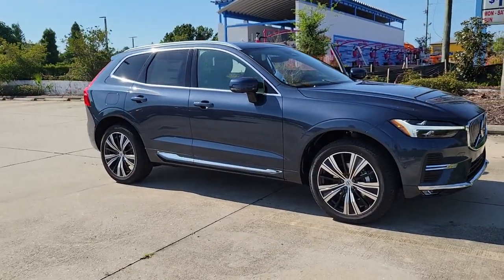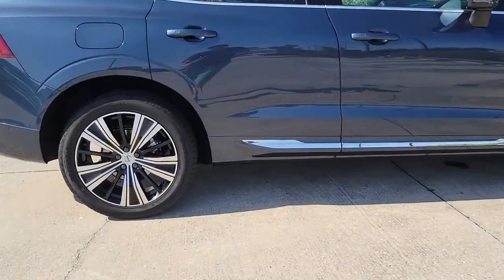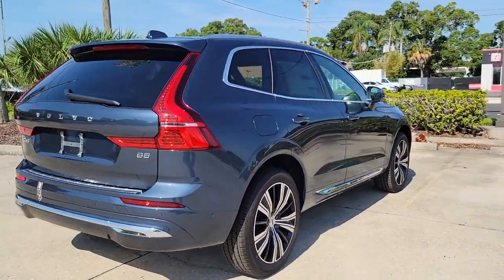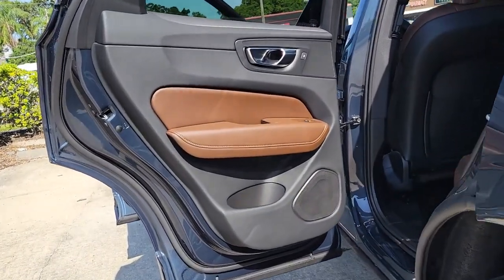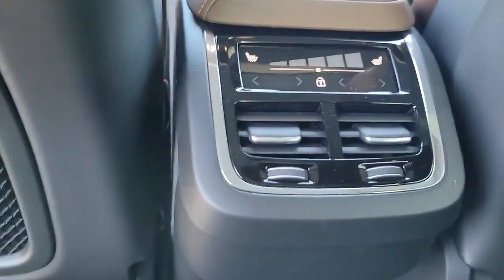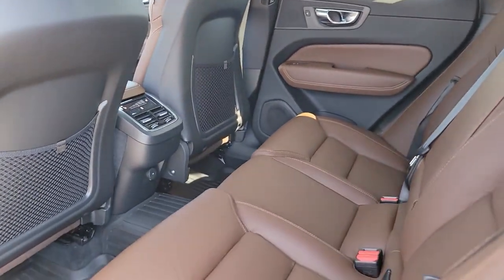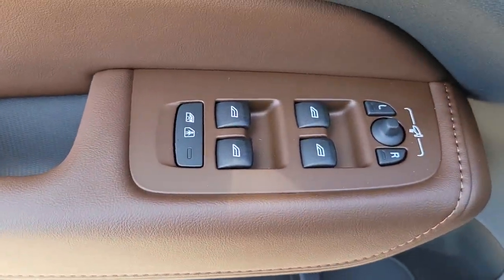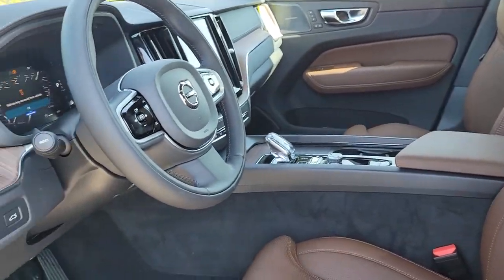2022 Volvo XC60 St. Petersburg, Tampa, Clearwater, Palm Harbor, Largo, FL 64640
Denim Blue Metallic New 2022 Volvo XC60 available in St. Petersburg, Florida at Crown Volvo Cars. Servicing the Tampa, Clearwater, Palm Harbor, Largo, FL area.
2022 Volvo XC60 B5 Inscription - Stock#: 64640 - VIN#: YV4L12DL7N1087243

$1415 off MSRP! 23/30 City/Highway MPG Denim Blue Metallic 2022 Volvo XC60 B5 Inscription FWD 2.0L I4 TurbochargedbrbrbrAll prices plus sales tax tag and titling and dealer service fee of $999.00 which represents cost and profits to the selling dealer for items such as cleaning inspecting adjusting new vehicles and preparing documents related to the sale.
Navigation system: Sensus Navigation|14 Speakers|AM/FM radio: SiriusXM|harman/kardon Speakers|Radio data system|Radio: harman/kardon Premium Audio System|Air Conditioning|Automatic temperature control|Front dual zone A/C|Rear air conditioning|Rear dual zone A/C|Rear window defroster|Memory seat|Power driver seat|Power steering|Power windows|Remote keyless entry|Steering wheel mounted audio controls|Four wheel independent suspension|Traction control|4-Wheel Disc Brakes|ABS brakes|Anti-whiplash front head restraints|Dual front impact airbags|Dual front side impact airbags|Emergency communication system: Volvo Cars App w/4 Year Subscription|Front anti-roll bar|Knee airbag|Low tire pressure warning|Occupant sensing airbag|Overhead airbag|Power adjustable rear head restraints|Rear anti-roll bar|Power moonroof|Brake assist|Electronic Stability Control|Exterior Parking Camera Rear|Auto High-beam Headlights|Delay-off headlights|Front fog lights|Fully automatic headlights|Rear fog lights|Panic alarm|Security system|Speed control|Auto-dimming door mirrors|Bumpers: body-color|Heated door mirrors|Power door mirrors|Roof rack: rails only|Spoiler|Turn signal indicator mirrors|Auto-dimming Rear-View mirror|Driver door bin|Driver vanity mirror|Front reading lights|Garage door transmitter: HomeLink|Genuine wood console insert|Genuine wood dashboard insert|Genuine wood door panel insert|Illuminated entry|Leather Shift Knob|Outside temperature display|Passenger vanity mirror|Rear reading lights|Rear seat center armrest|Tachometer|Telescoping steering wheel|Tilt steering wheel|Trip computer|Front Bucket Seats|Front Center Armrest|Heated & Ventilated Front Bucket Seats|Heated front seats|Perforated Nappa Leather Upholstery|Power passenger seat|Split folding rear seat|Ventilated front seats|Passenger door bin|Alloy wheels|Wheels: 19 5-Multi Spoke Black Diamond Cut Alloy|Rain sensing wipers|Rear window wiper|Variably intermittent wipers|RECENT OIL CHANGE|PASSED DEALER INSPECTION|FRESHLY DETAILED